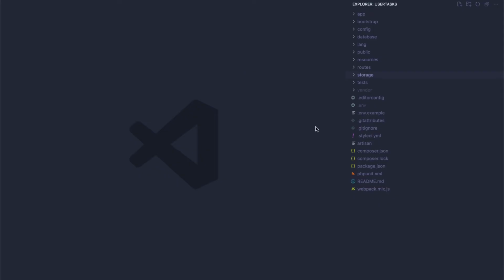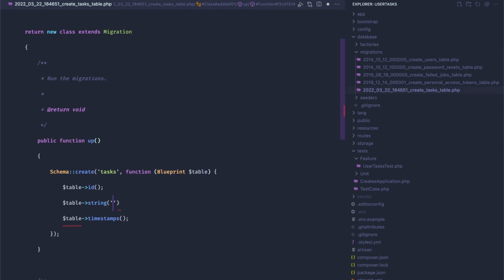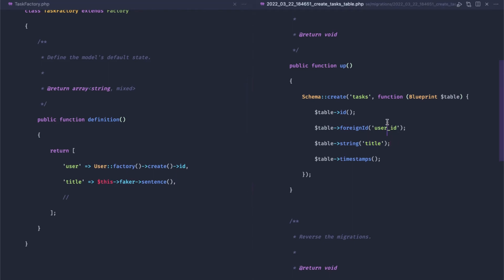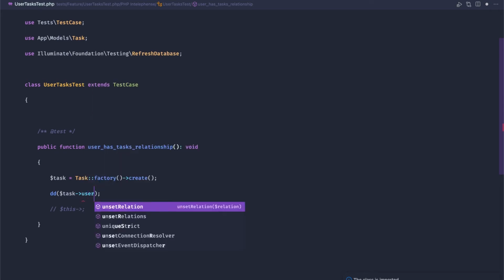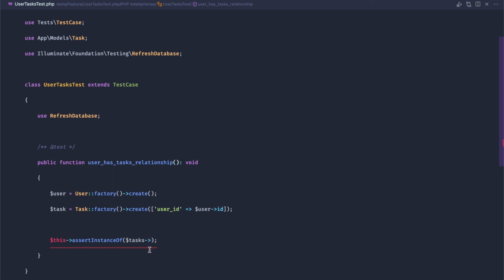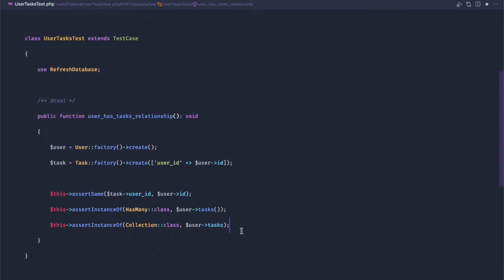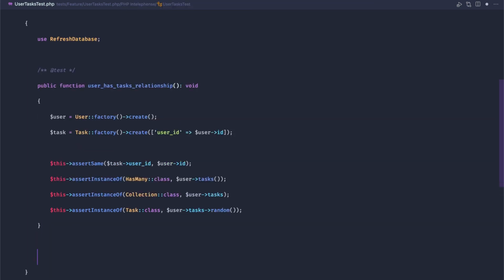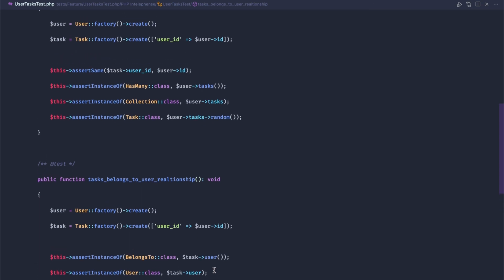Laravel Eloquent Relationship with Tests | Beginner tutorial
Laravelexample.com